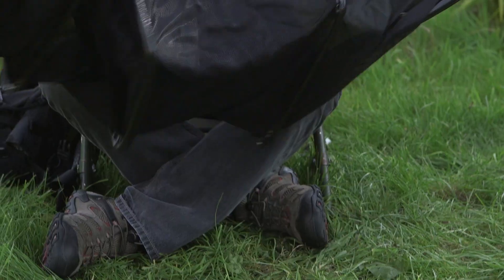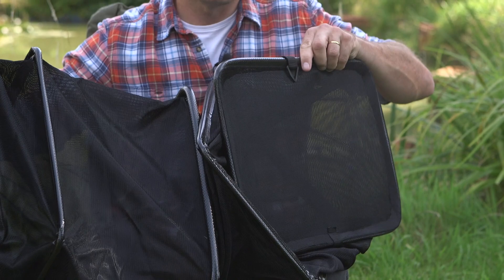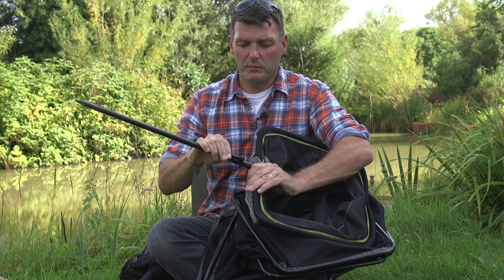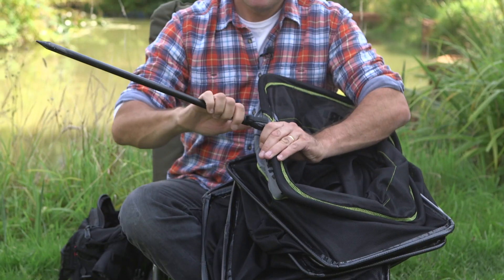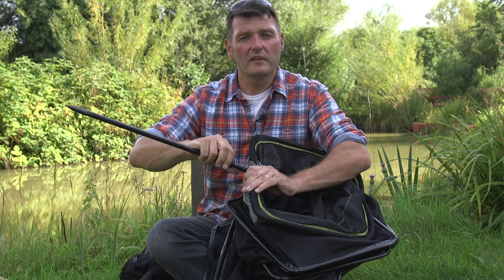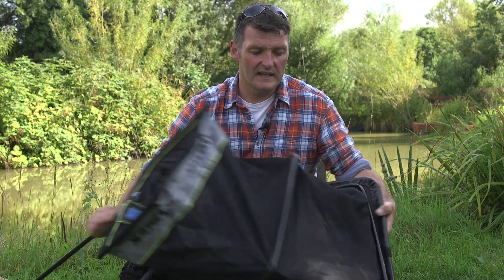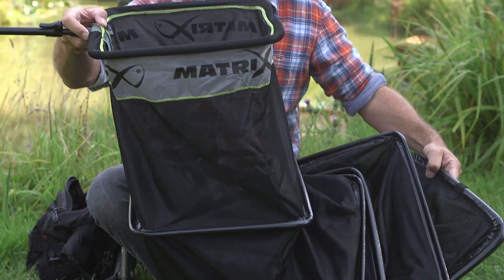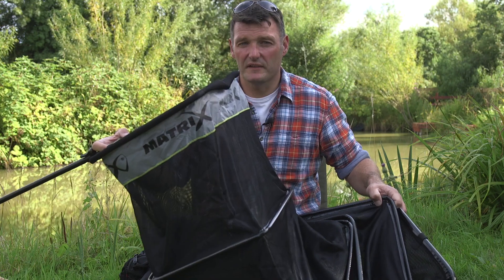How To Fish - Keep nets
Rob Hughes gives some important facts about setting up your keep net.

Before you go fishing in canals, rivers, streams or stillwaters you need to get a fishing licence